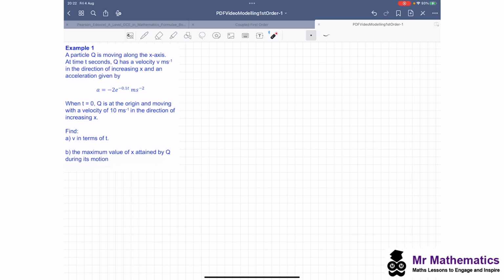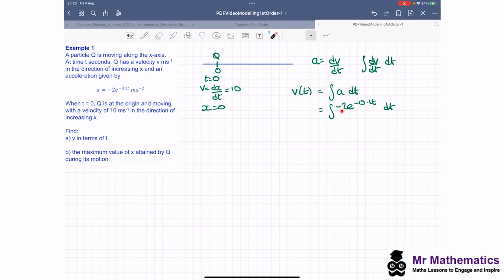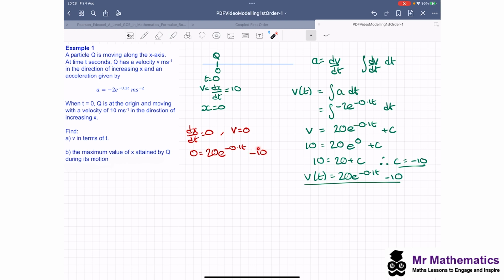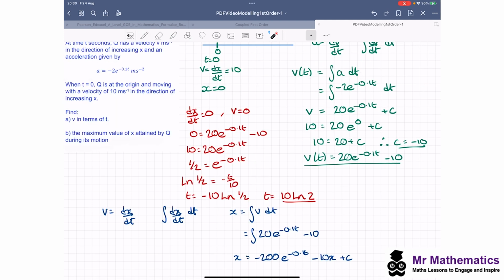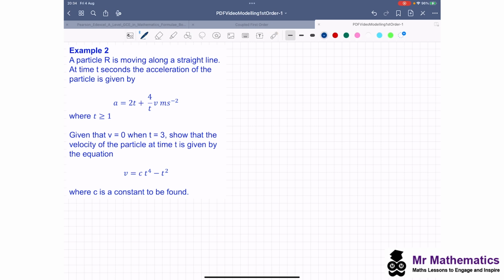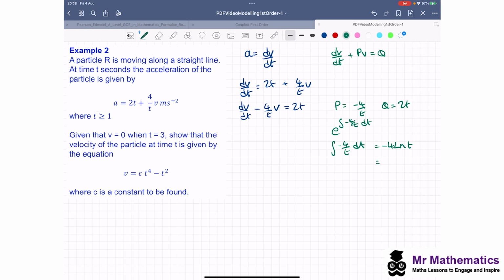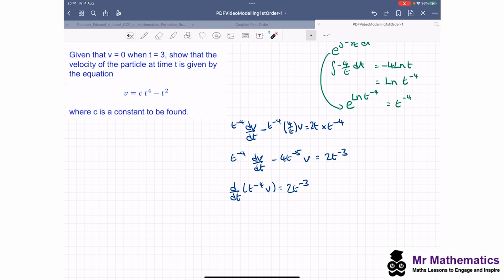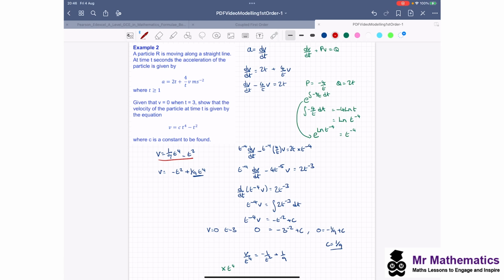Modelling Motion with Differential Equations | Mr Mathematics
Modelling with Differentiation:  Lesson 1 of 6 Modelling Motion with Differential Equations